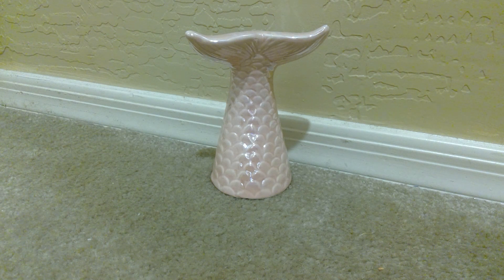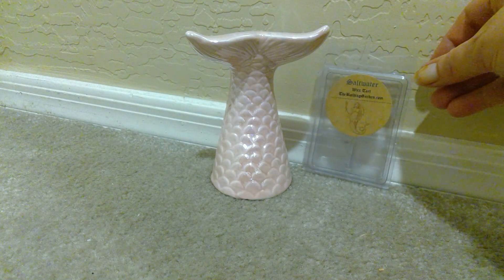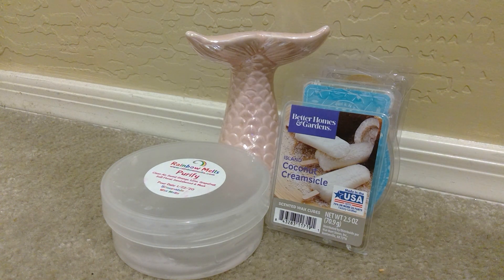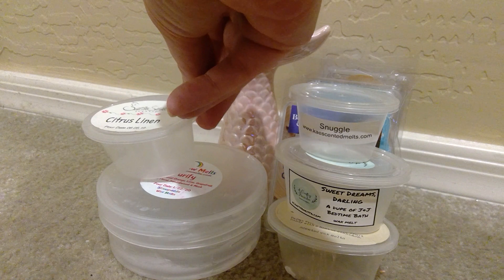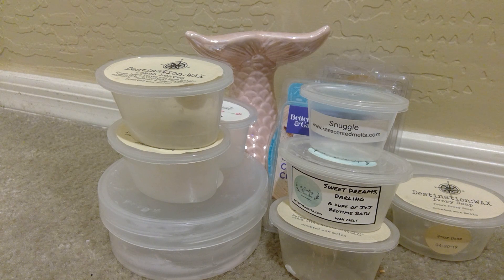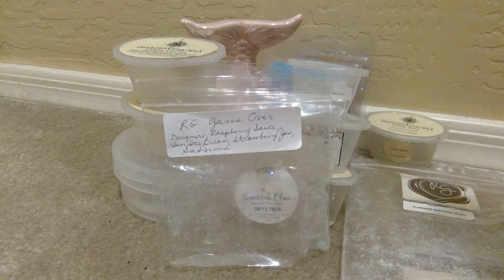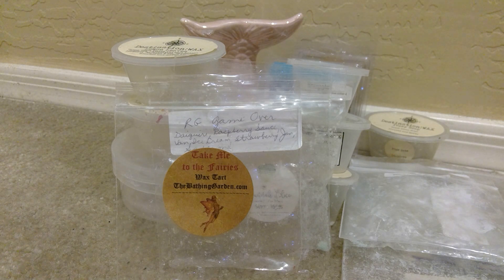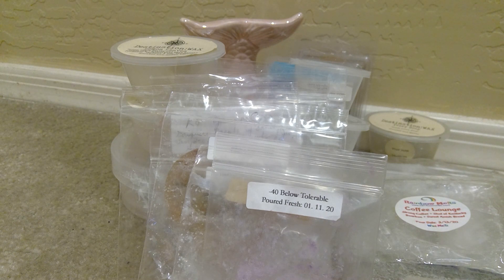Weekly Wax empties May 23-29,2020